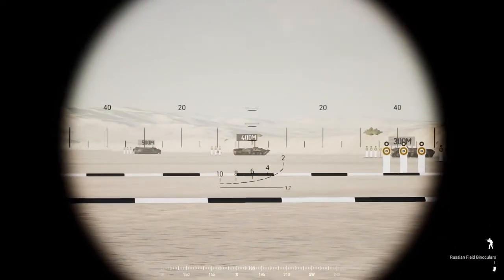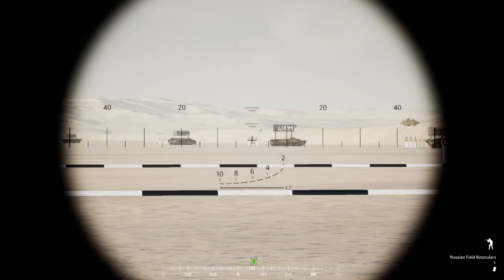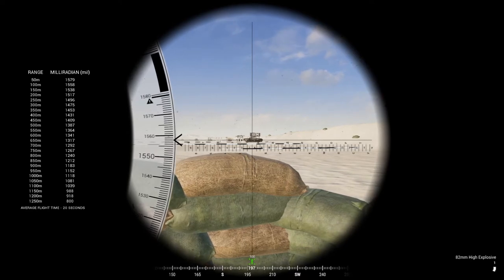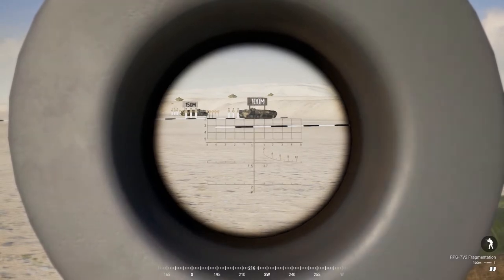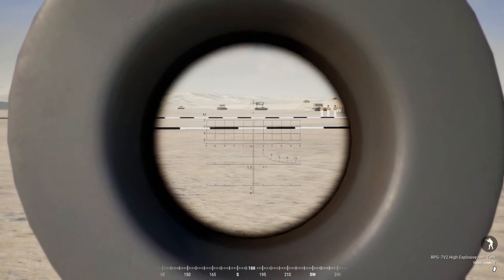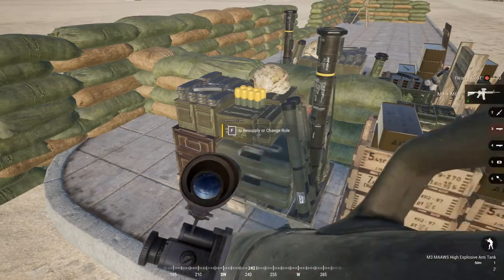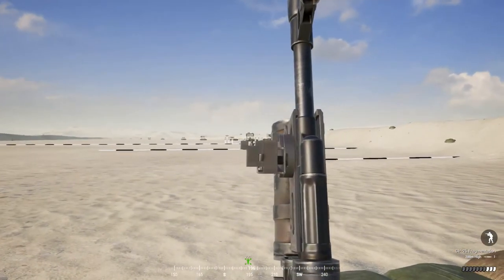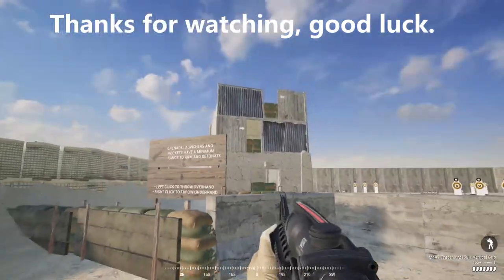Squad FPS tutorial // NEW PLAYERS // MORTARS // ROCKETS // GRENADES // VEHICLE RANGING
Tutorial on mortar ranging and use, rockets and grenades.